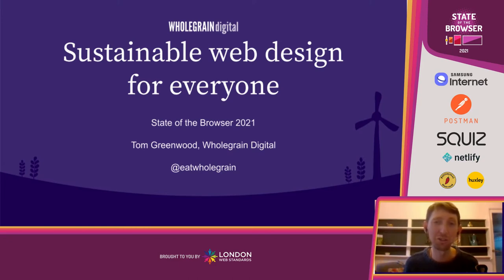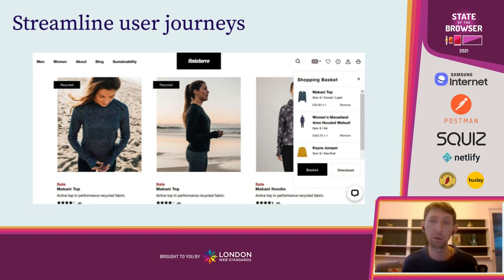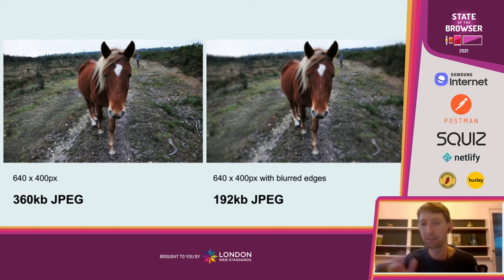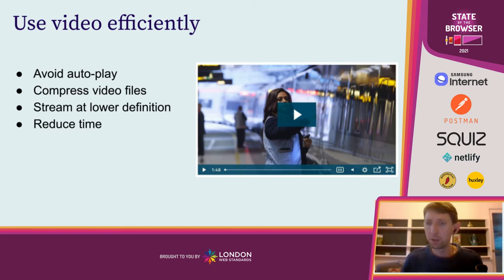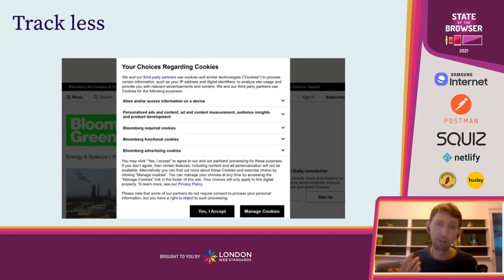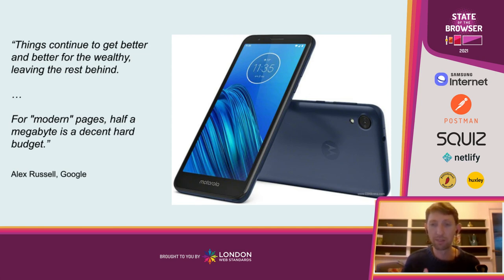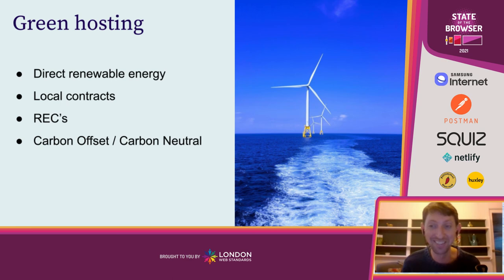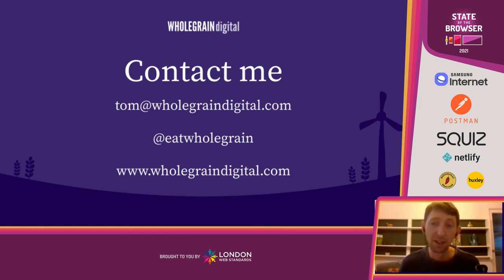Tom Greenwood: A sustainable web for everyone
The internet has huge potential to move us towards a sustainable future through dematerialising products and streamlining industries. Despite its many benefits though, it is not perfect. The storage, processing and transmission of data consumes electricity and that has an impact on the environment. The web may appear clean, but it has a real impact on climate change and its impact is growing as our hunger for data accelerates.

The good news is that there are simple things that we can do about it, and contrary to what some may think, a green website can actually be a better website for everyone. Approaching web projects through the lens of sustainability can have benefits not just for the environment, but also in terms of improved SEO, accessibility, user experience and even cost savings.

We’ll look at some practical steps to green the web and the benefits that they bring.

About Tom Greenwood

Tom is the co-founder of the London digital agency Wholegrain Digital, a Certified B Corp, and a specialist in web performance and sustainability. Tom created the first online guide to sustainable product design in 2004 and is known for writing and speaking about how business, design, and web technology can be part of the solution to environmental issues.

He was the lead author of the Sustainable Web Manifesto, edits the monthly green web newsletter, Curiously Green, and is author of the book, Sustainable Web Design.